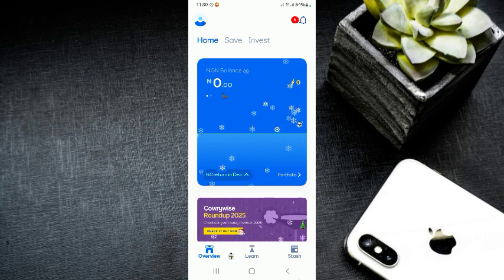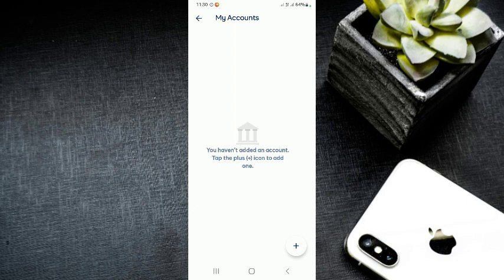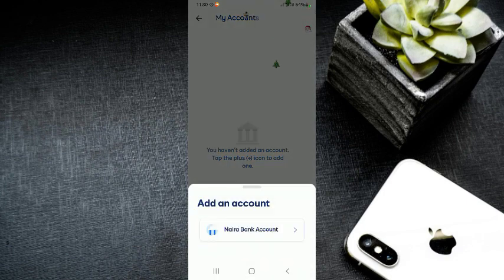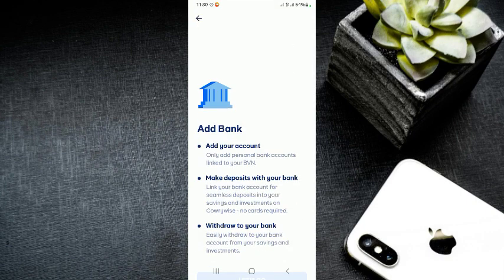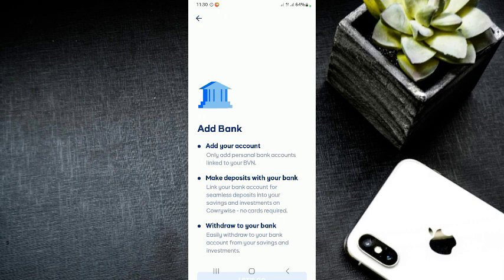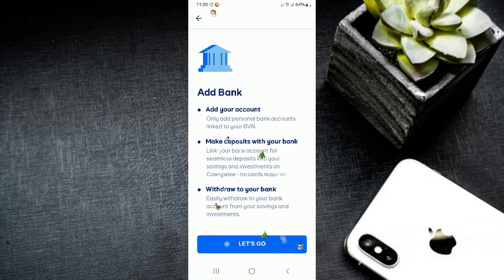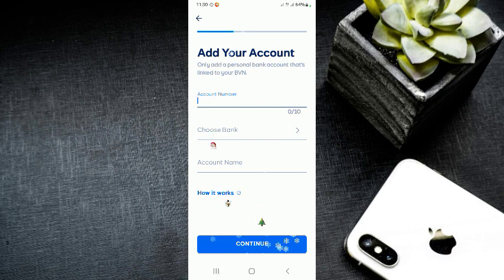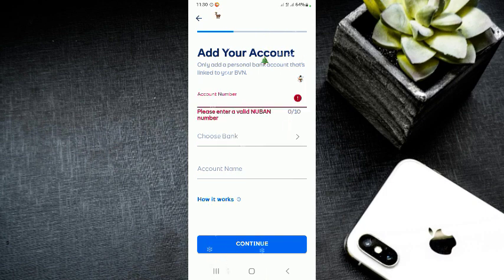Best way to add payment method on cowrywise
In This Video, you will learn about Best way to add payment method on cowrywise